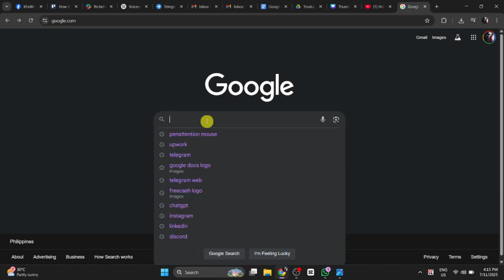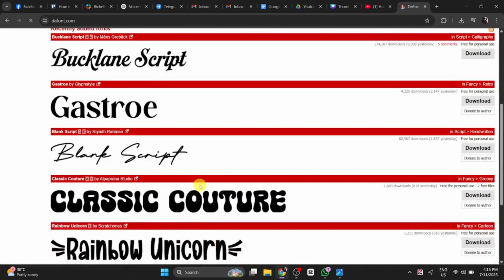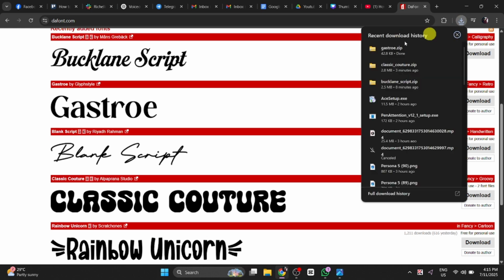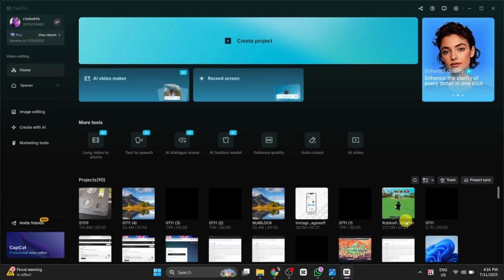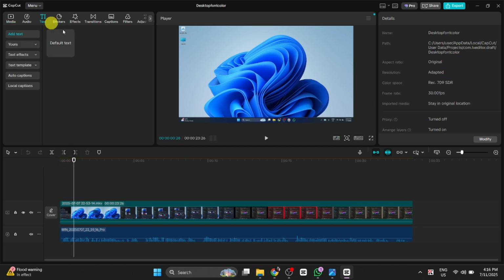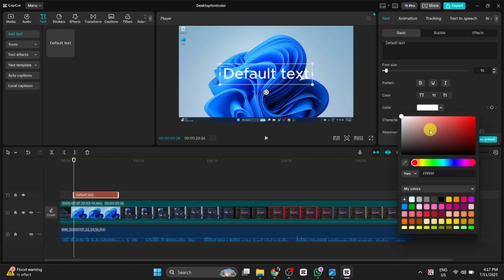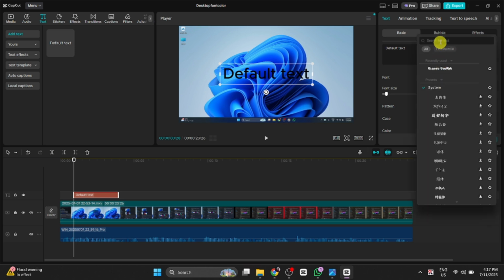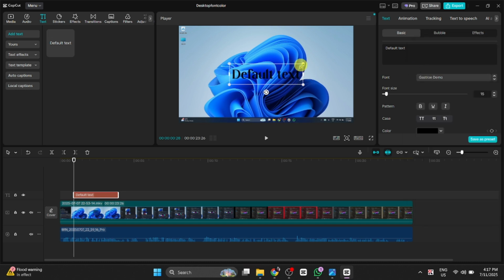How to Add Custom Fonts on CapCut PC (Quick Tuto)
Tired of the same old fonts ruining your aesthetic ✨🧁 This quick CapCut PC tutorial shows you how to add custom fonts that scream your style in just minutes From bold statements to dreamy scripts we are unlocking the font glow-up your edits have been waiting for 💻🔤